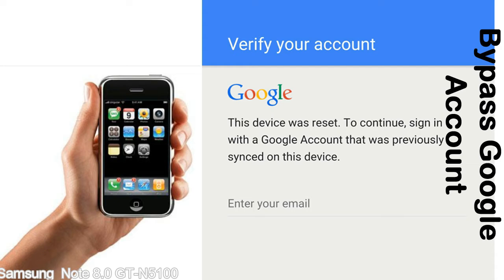How to Unlock Samsung Galaxy Note 8 0 GT N5100 Google Account (Fix FRP)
I talk to you How to Unlock Samsung Galaxy Note 8 0 GT N5100 Google Account Bypass and Fix FRP Lock (Hard/factory reset protection) Verify username and password.

Samsung Galaxy Note 8 0 GT N5100 FRP Lock (Factory Reset Protection) is known as factory reset protection system a New Type of Security Lock.

Hard Reset Protection is automatically activated when you set up a Google Account on your Samsung Galaxy Note 8 0 GT N5100 device. Once FRP is activated, it prevents the use of a phone after a factory data reset, until you log in using a Google Account username and password previously set up on the Samsung Note 8 0 GT N5100 model.

Here is a step by step guide on how to Bypass Google Account on your Samsung Galaxy Note 8 0 GT N5100 device:

Step 1. In case you have already hard reset (you will be able to see a Warning "Verify your account") on your Samsung Note 8 0 GT N5100, then see this step.

Step 5. enter your Samsung Galaxy Note 8 0 GT N5100 URL tab, Enter URL press Go.

Step 8. open FRP Bypass Apps on Samsung Note 8 0 GT N5100 phone, See a Re-type password menu, press right-top 3down ... tab and press Browser sign-in tab and press ok.

Now, Samsung Galaxy Note 8 0 GT N5100 Google Account Bypass success.